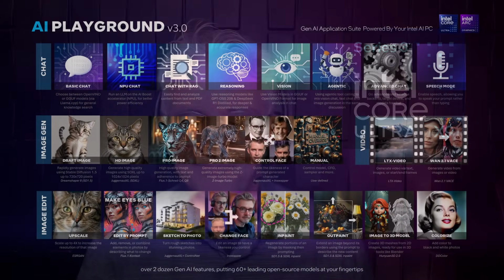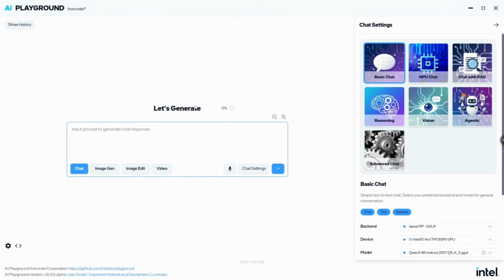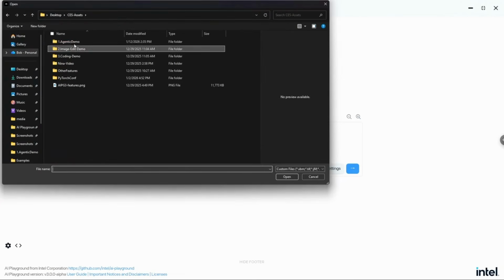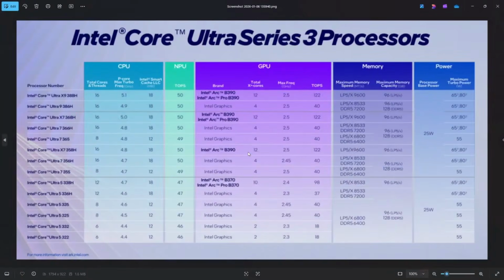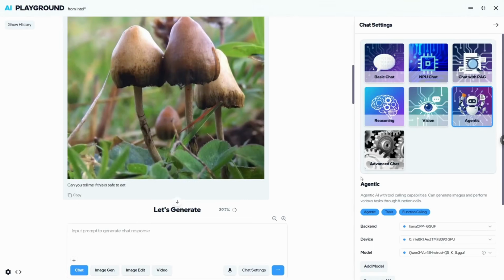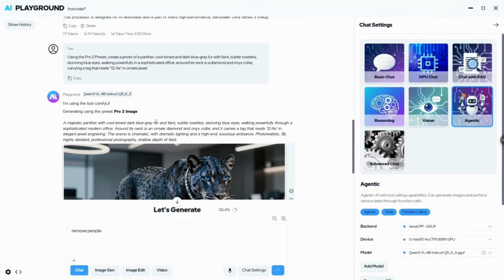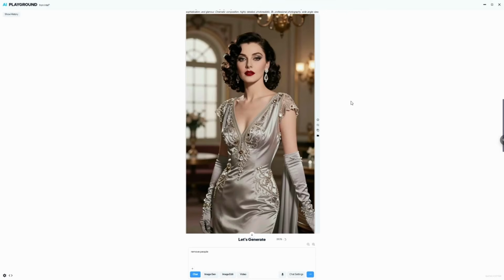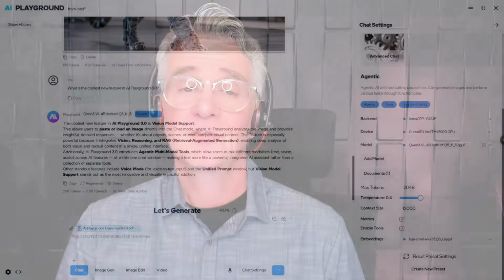AI Playground 3.0’s New Chat Features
AI Playground 3.0, from Intel, is a major update for local generative AI, now offering access to over 60 top models from Huggingface, and able to inference using Intel® Core™ Ultra Series 3 processor.  In this latest Tech Craft video, Bob walks us through the  brand new AI Playground user interace, Vision chat, Agentic tool calling, and Speech To Text feature.

Contribute to the project or post issues and comments on our GitHub

Chapters:
0:00-00:35 Intro
00:35-01:52 3.0 Overview
01:52-04:06 User Interface
04:06- 07:11 Vision Chat
07:11-08:14 Vision Examples
08:14-10:06 Tool Calling
10:06-12:15 Tool Calling Examples
12:15- 13:43 Speech To Text
13:43-14:26 Wrap up
14:26-14:35 Disclaimer